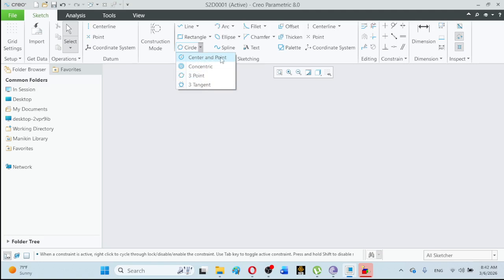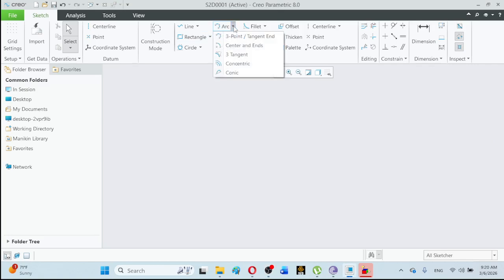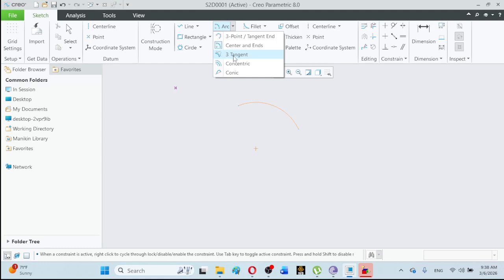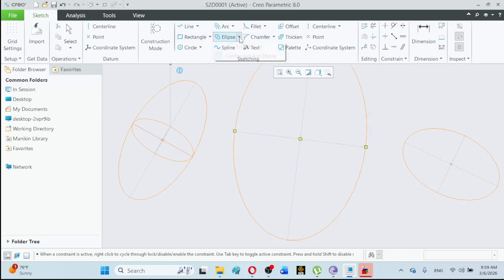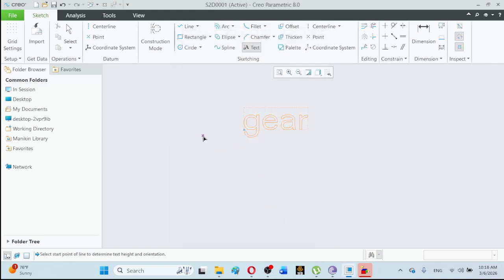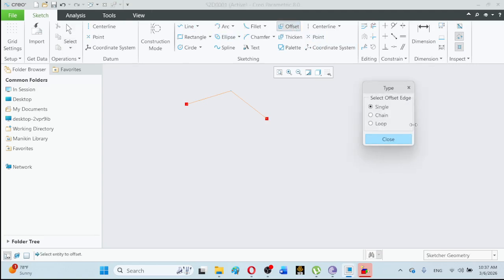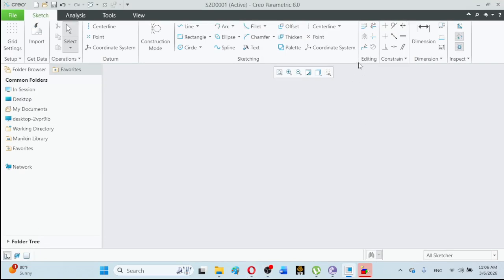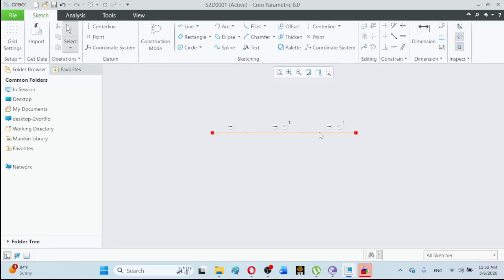Machine Design-II Lab Session: Sketching module: Circle, arc, ellipse, spline, fillet, chamfer,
Machine Design-II Lab Session: Sketching module: Circle, arc, ellipse, spline, fillet, chamfer, text, offset , palette, trim, mirror, corner, divide, rotate and resize

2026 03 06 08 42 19